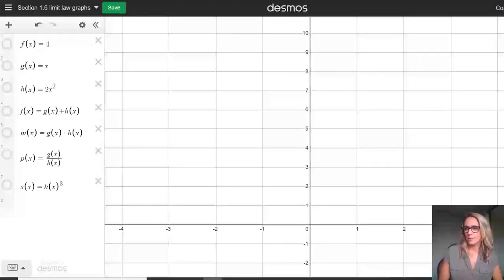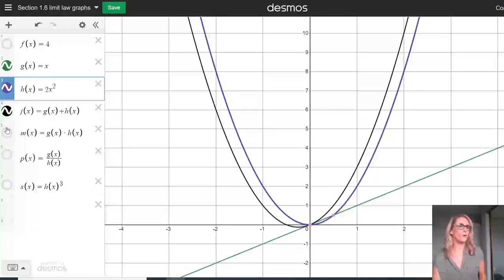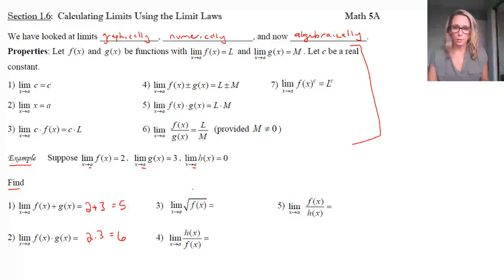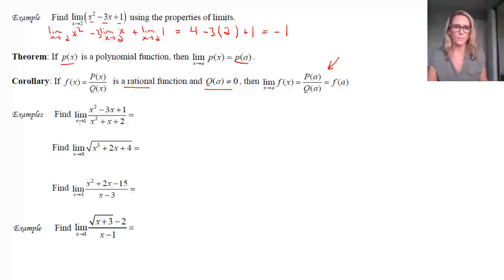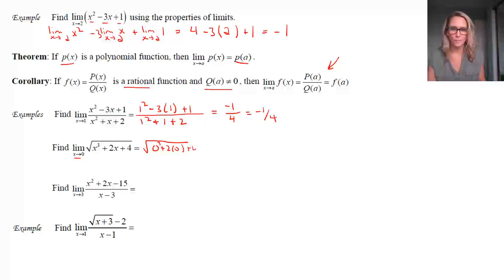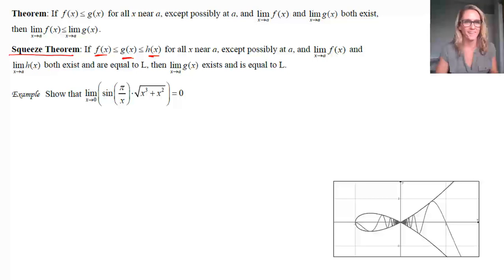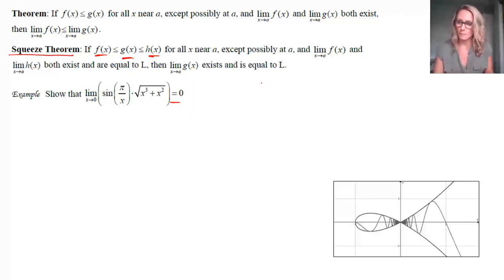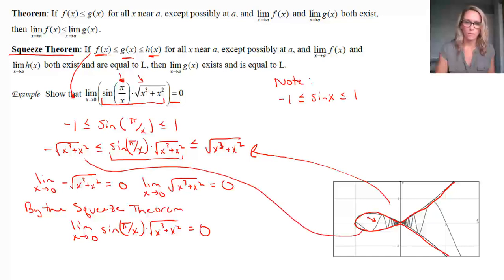Math 005A Section 1 6 Calculating Limits Using the Limit Laws